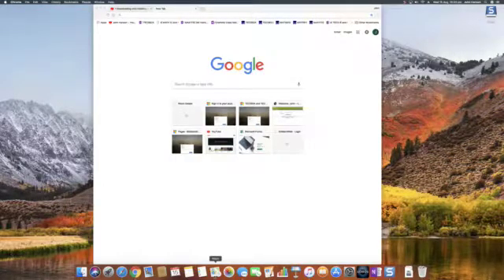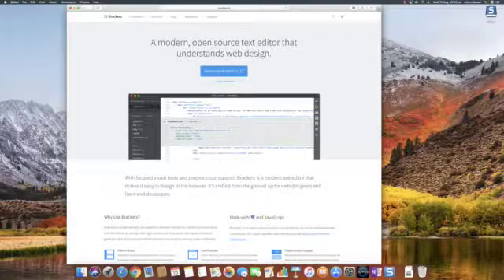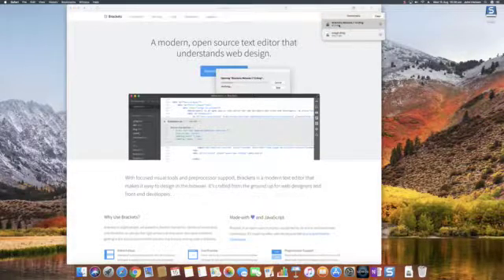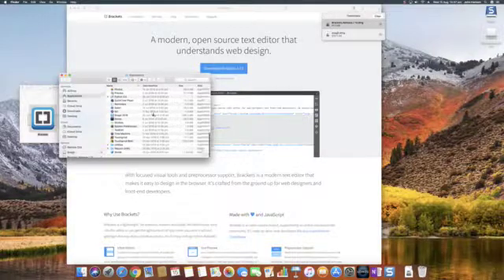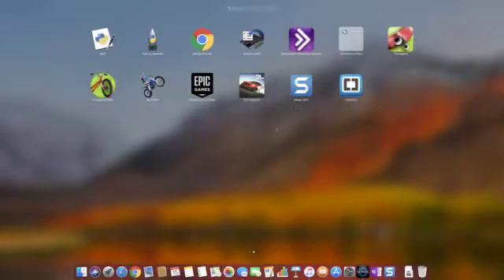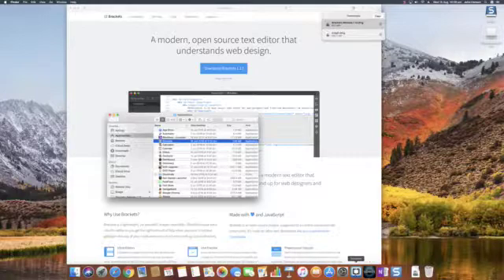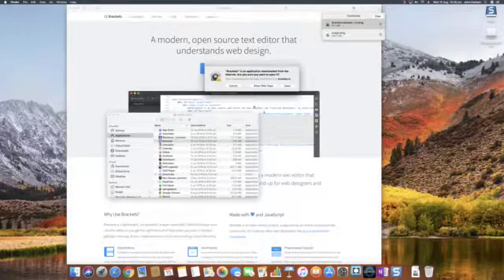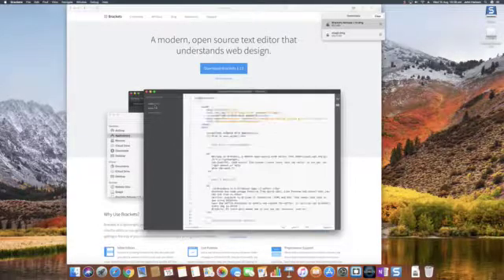TEC 8 Installing Brackets on a Mac